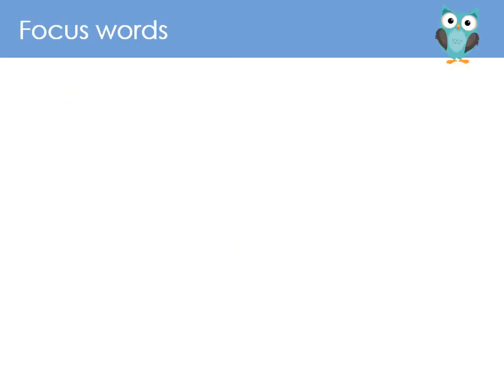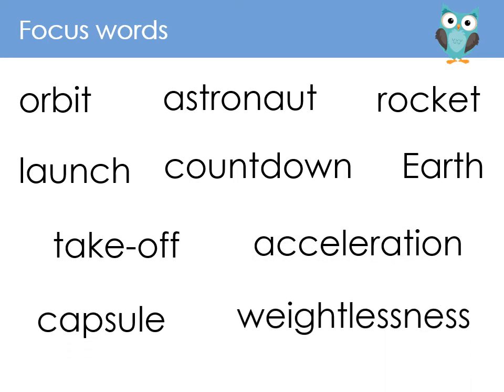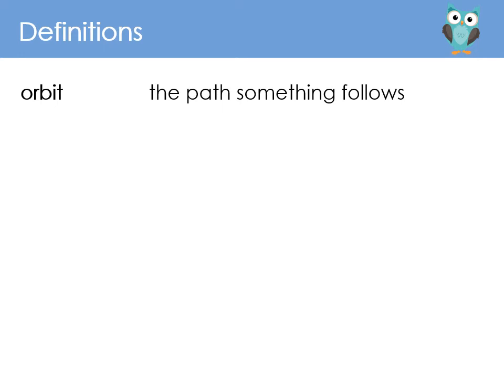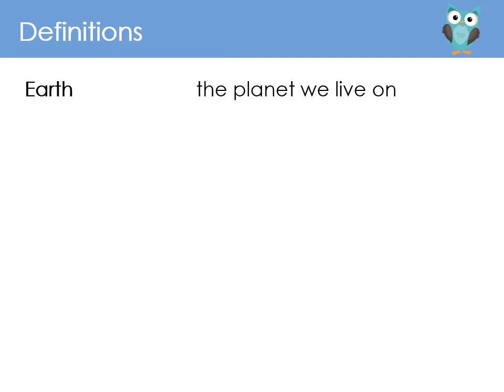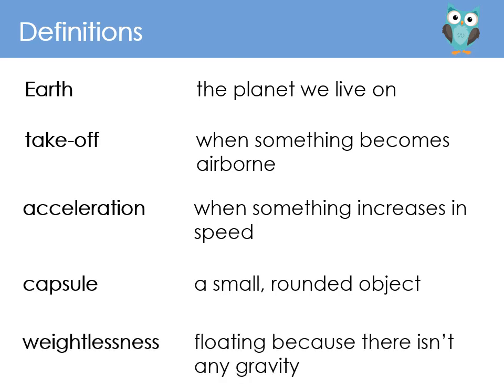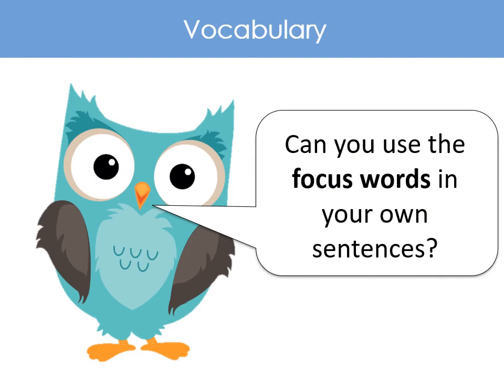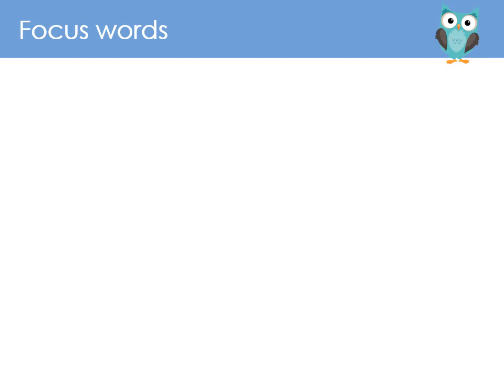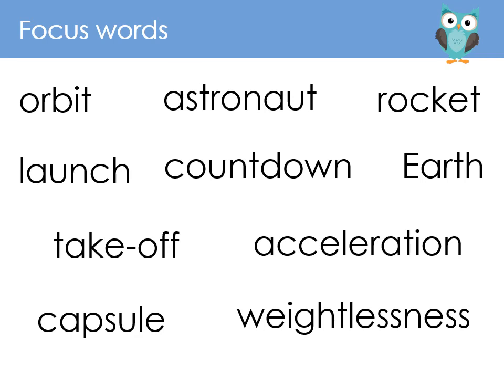EYFS vocabulary space